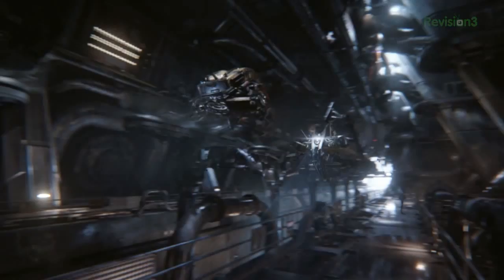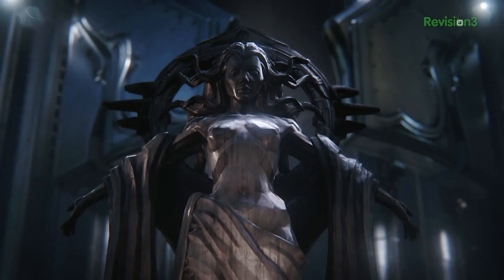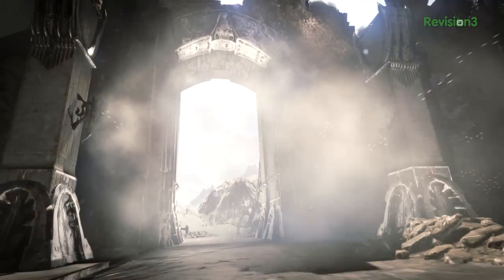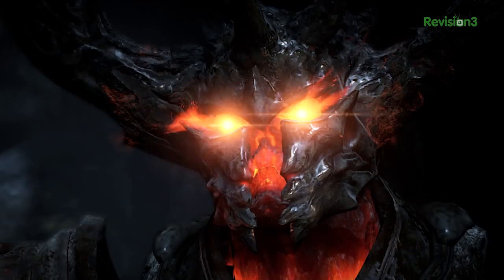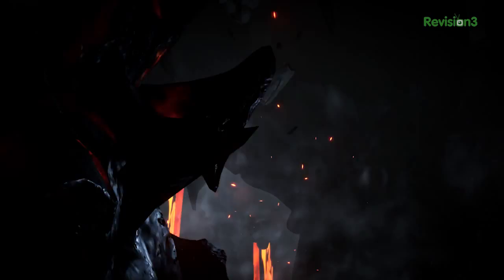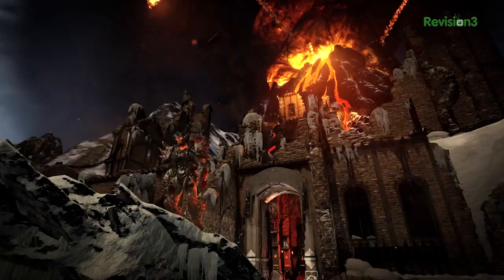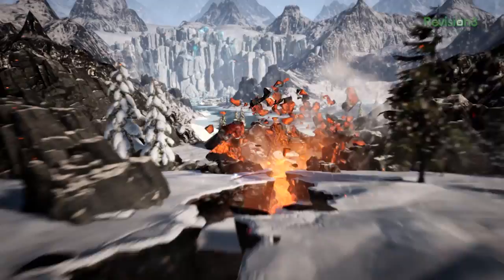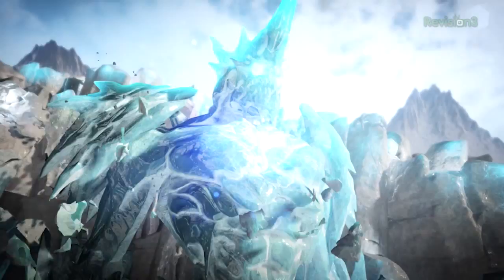The Future of Next-Gen: Unreal Engine 4 Interview with Epic Games VP Mark Rein at GDC 2013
Unreal Engine 3 has been one of the most widely adopted game engines this console generation, and the first games powered by its successor are just now seeing the light of day. Epic Games VP Mark Rein explains to Adam Sessler what the new software is capable of.